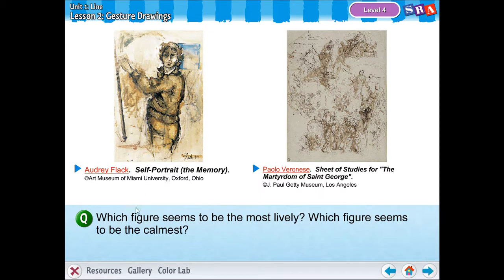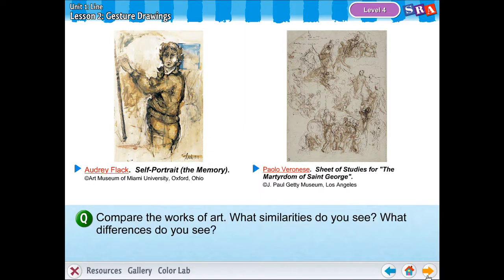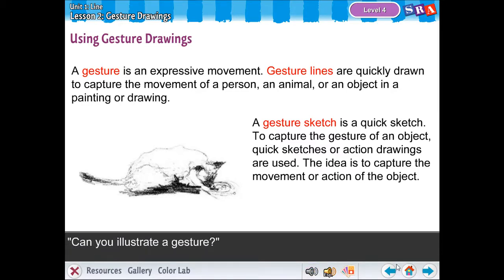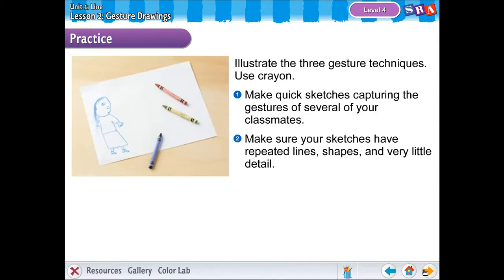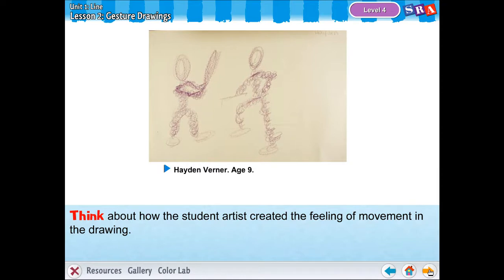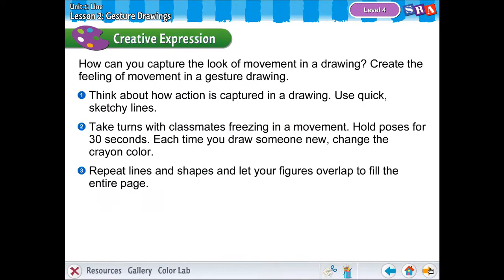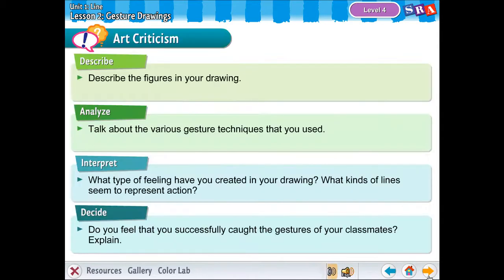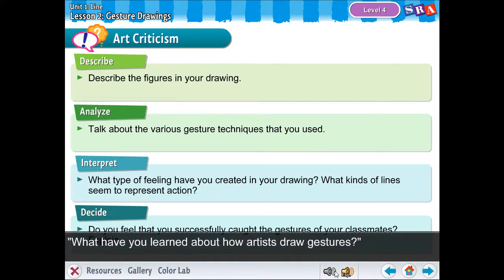4th Grade Gesture Drawings